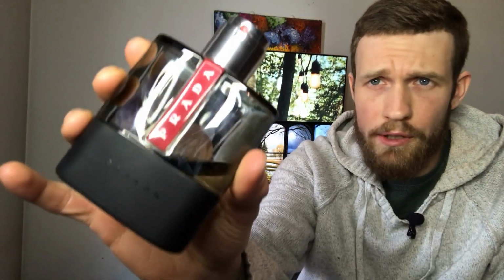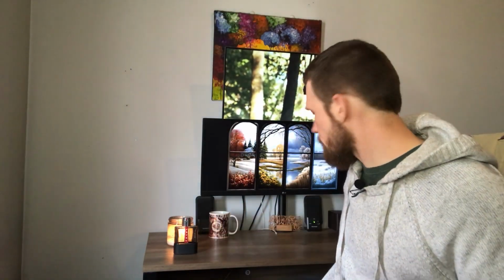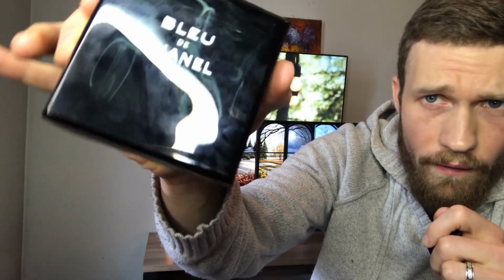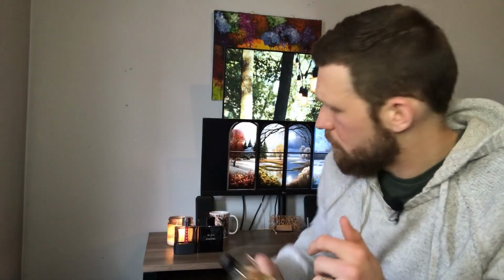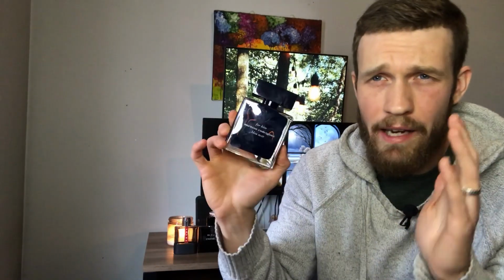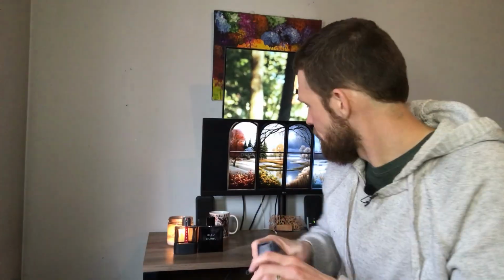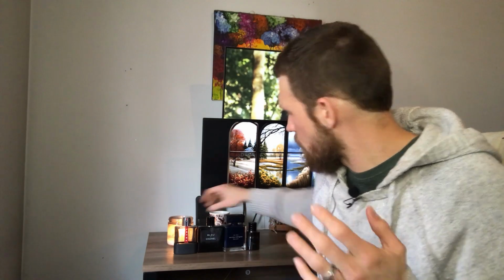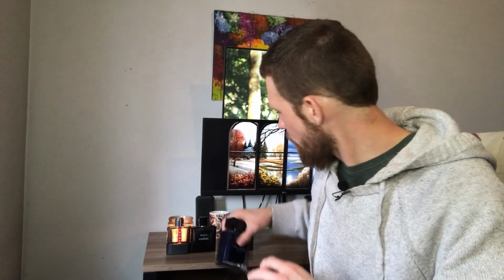🏷️🕰️ TAG VIDEO: 4 SEASONS ANY REASON DESIGNERS | ONE FOR EACH SEASON | VERSATILE BLUE FRAGRANCES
Open tag: Versatile designer fragrances, one for each season!